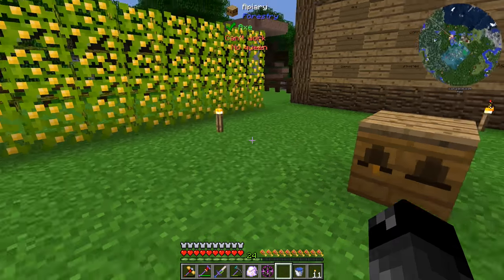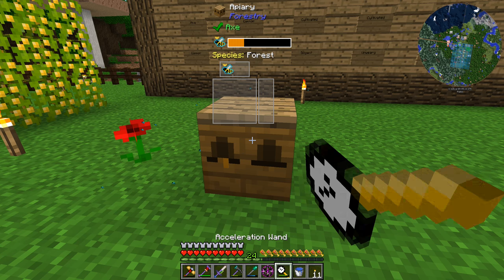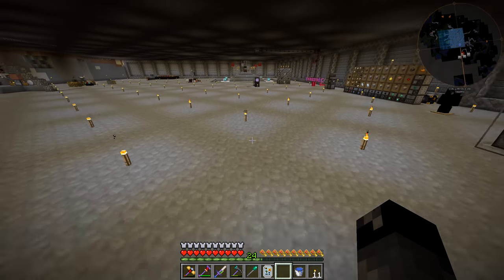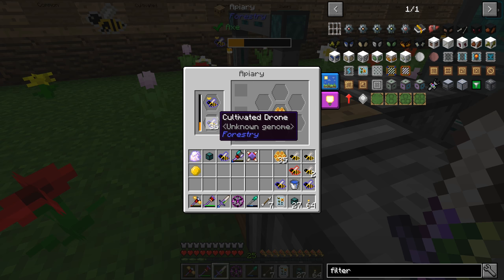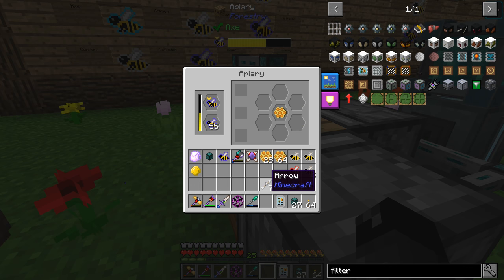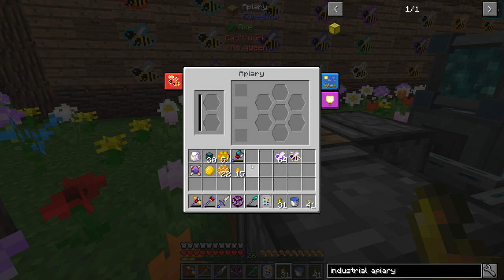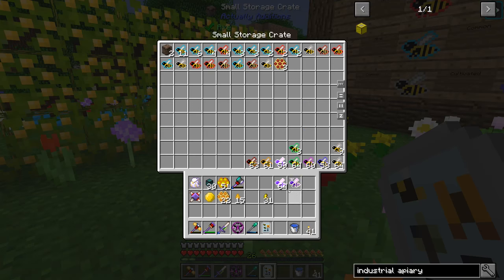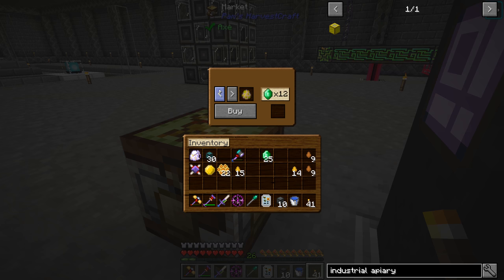All The Mods Expert Mode - DOUBLE ACCELERATED [E74] (Minecraft Expert Mod Pack)